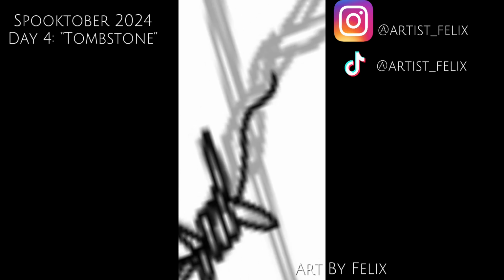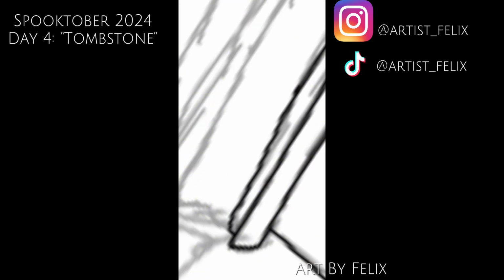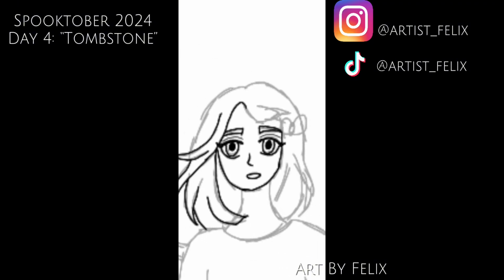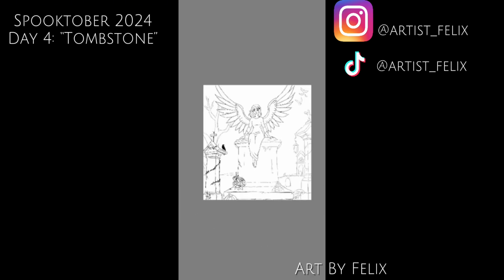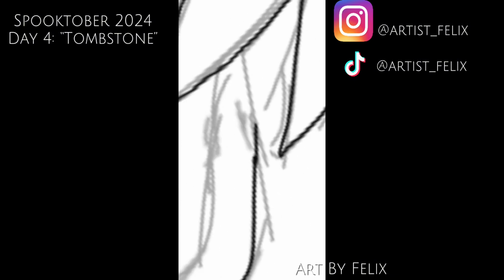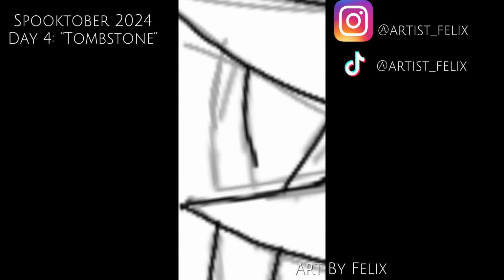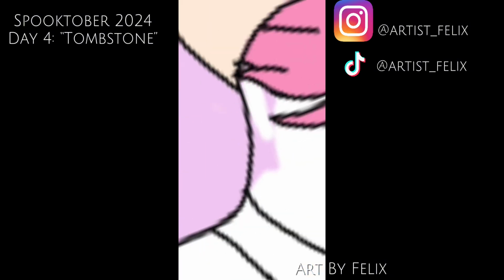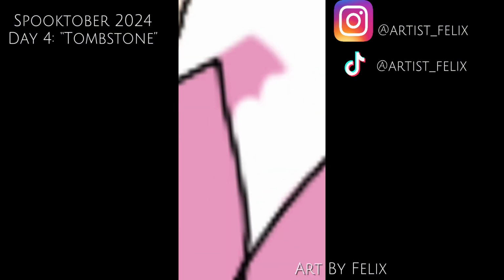Spooktober 2024 day 4: “Tombstone” - Art By Felix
For Spooktober Day 4: Tombstone, I decided to dive into a hauntingly atmospheric piece, featuring an eerie graveyard scene. Watch as I bring to life a weathered tombstone surrounded by twisted trees, overgrown moss, and a chilling mist rolling through the moonlit night. The speedpaint showcases my process, from sketch to final detailing, using a dark, muted palette to really capture the essence of Halloween.